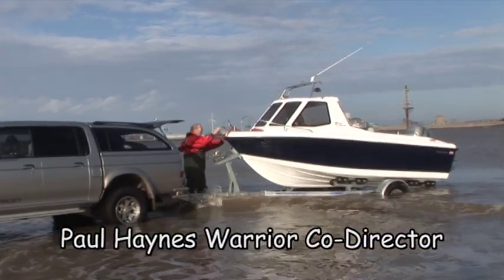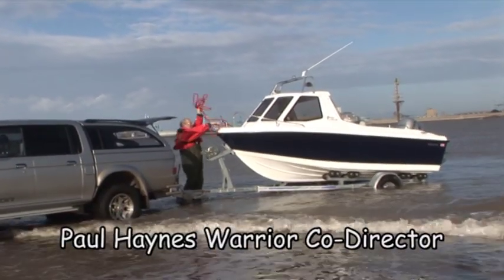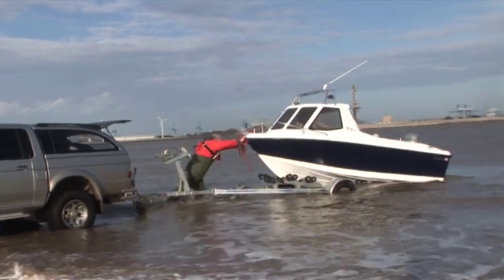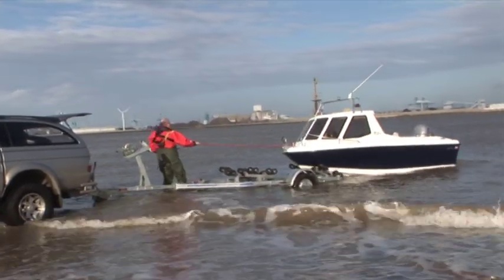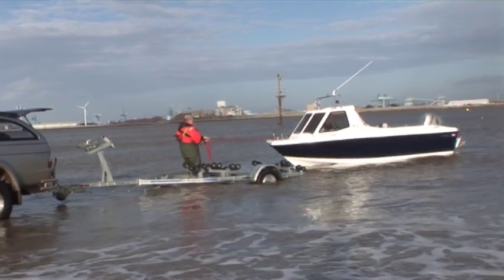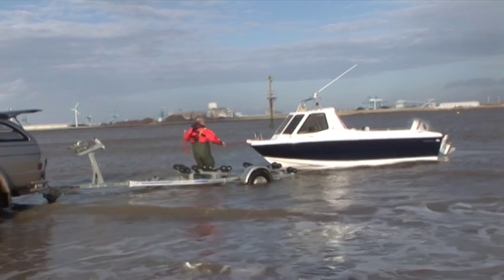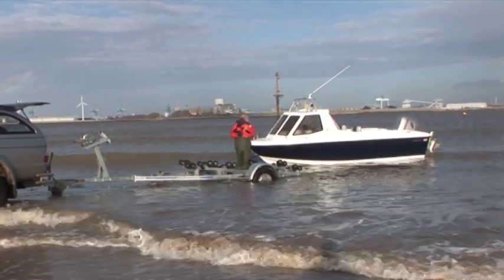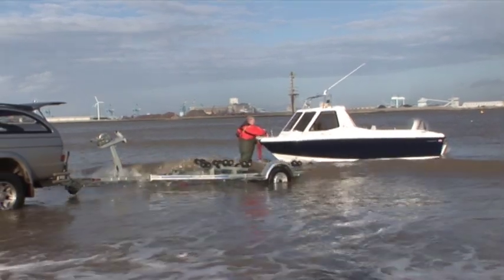Warrior ProAngler Boat Test - Boat Demo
On the water review of the Warrior ProAngler